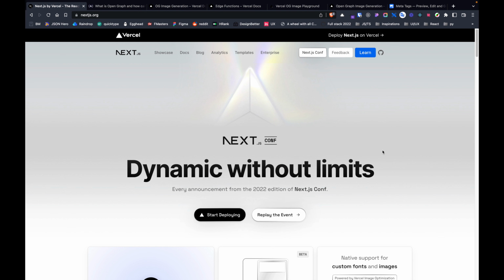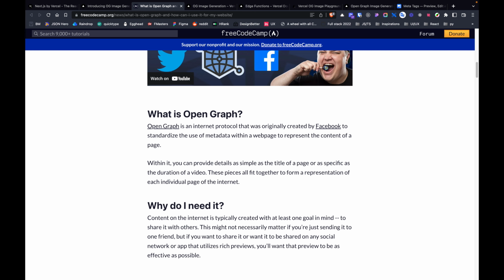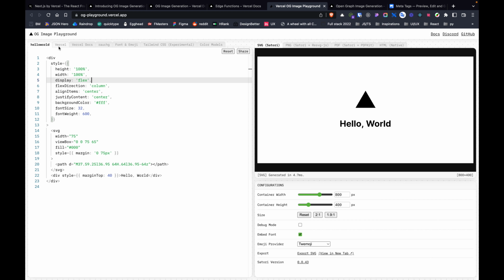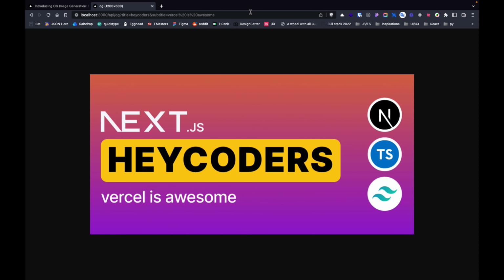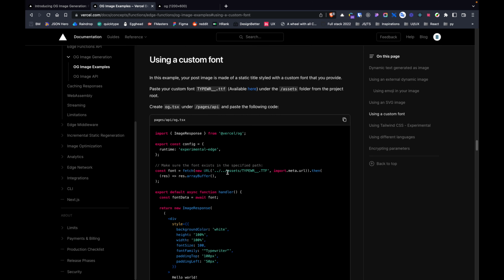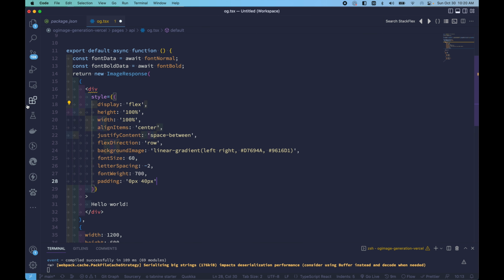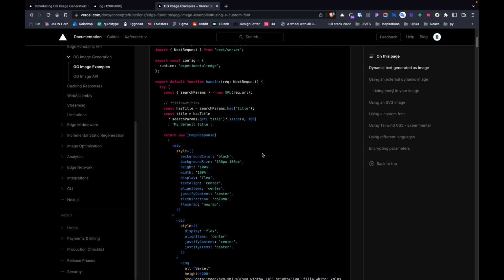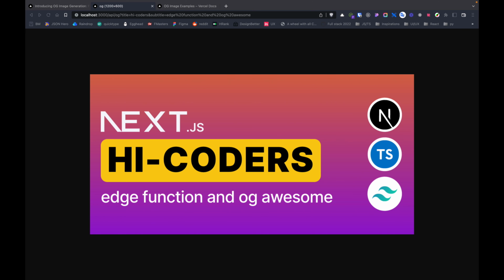Next.js 13 Dynamic Open Graph Image Generation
Here we will be covering how can we use the latest Nextjs v13 with Typescript to create dynamic and static images using Vercel edge functions. These edge functions are used to create static and dynamic fully scalable images i.e SVG.

⏳ Timeline

OpenGraph 02:43
Edge functions 05:27
What are we building 10:16
Generating a Static image 20:28
Generating a Dynamic Image 20:47
Conclusion 25:00

⌨️ Happy Coding!